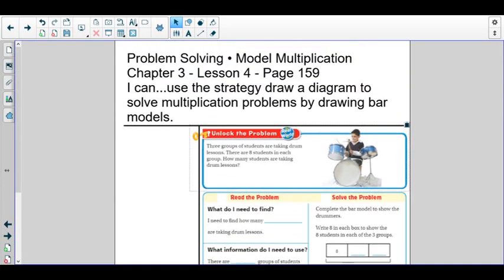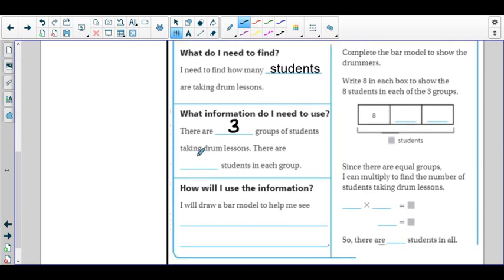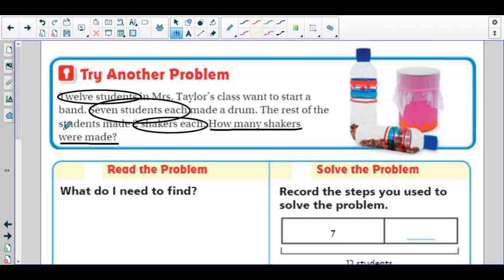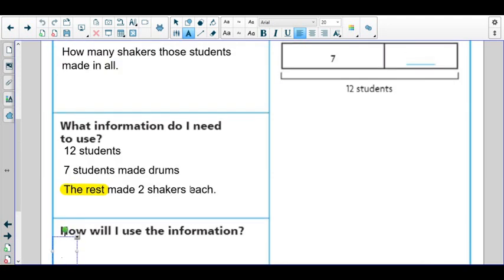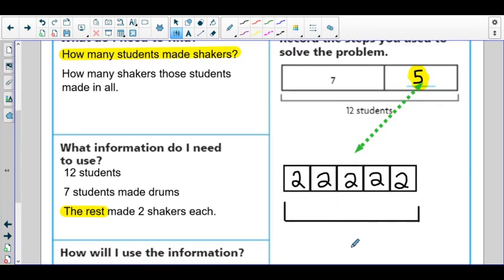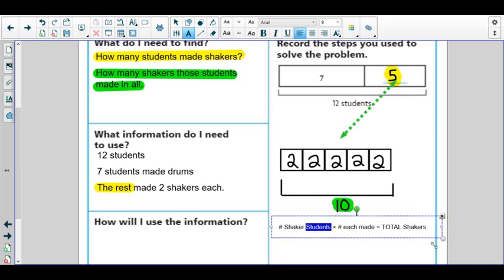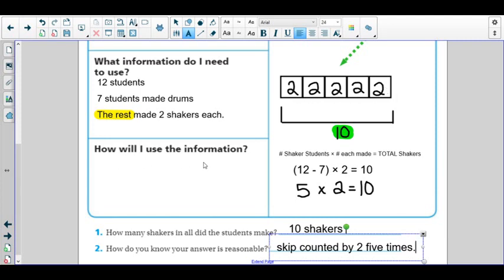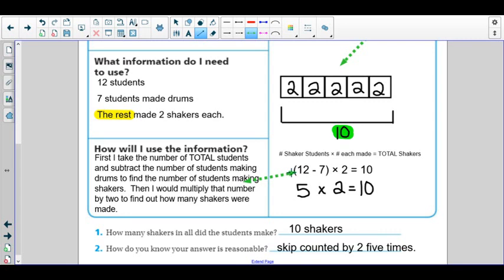GoMath - Chapter 3 Lesson 4 (Part 1)